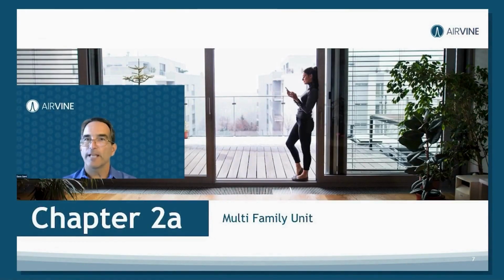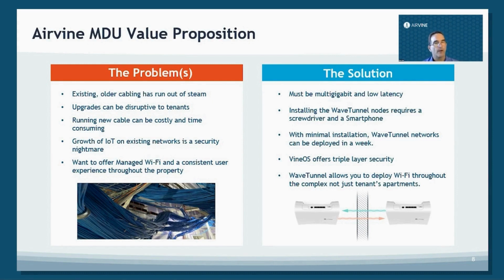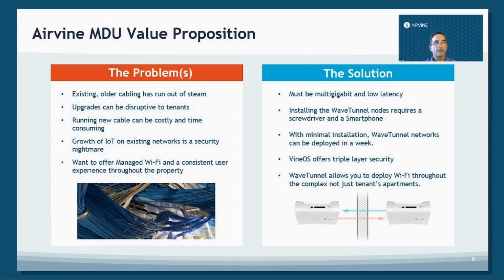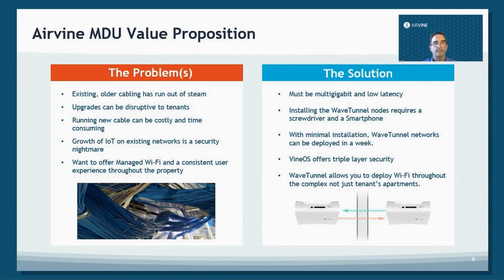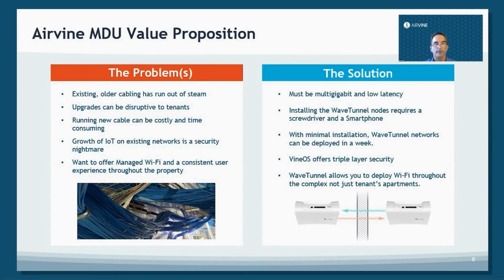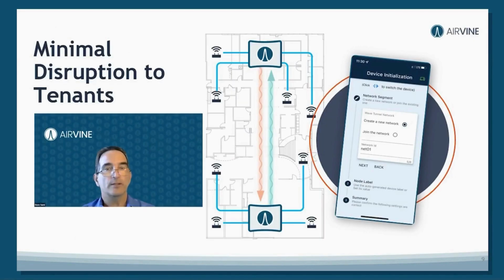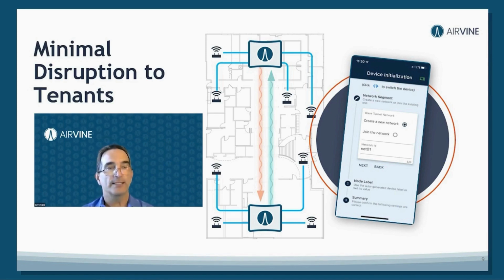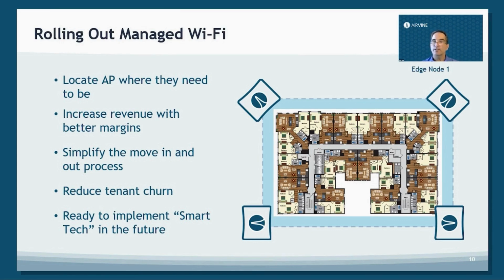Airvine University - WaveTunnel in Multi-Family Units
Ditch the construction mess and tenant disruptions – WaveTunnel's simple installation keeps your property running smoothly while delivering the high-performance network you and your tenants deserve.